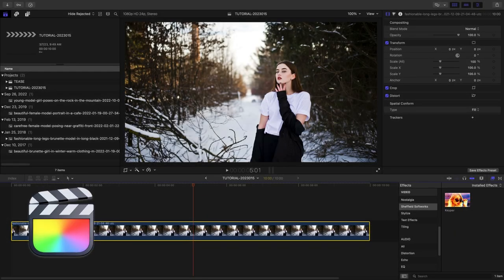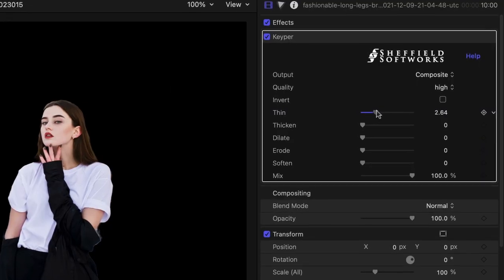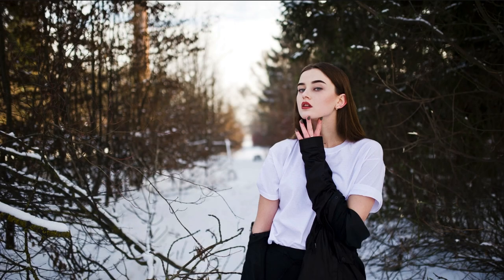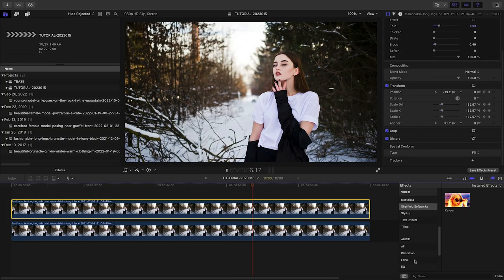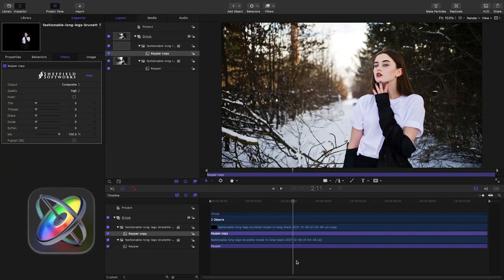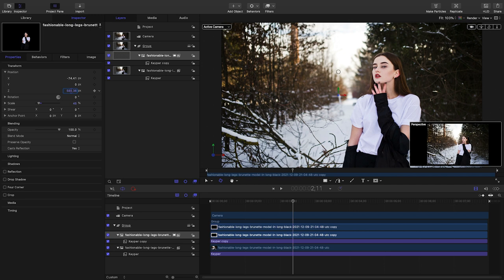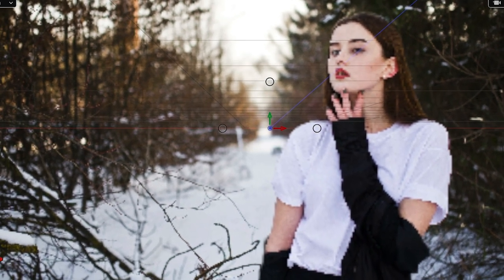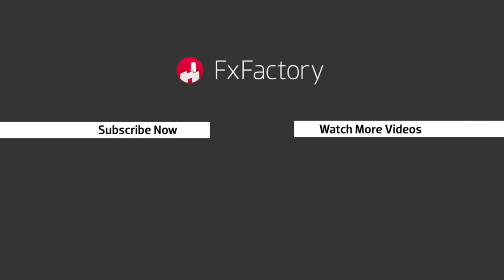Create 3D Stills and Parallax Effect in Final Cut Pro and Motion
Sheffield Softworks Keyper is one of my favorite FxFactory plugins.

Keyper uses machine learning to isolate people and remove the background from shots, with no green screen required.

It works well on video clips but in this video, let’s take a look at how to add some 3D motion to still images.

A popular look in documentaries for still photos is a 3D parallax look. Parallax is the apparent shift in the position of an object when viewed from different angles– for example when a camera moves and the subject moves at a different speed than the background. This look has always been created by photoshopping an image and isolating the subject from the background, which takes a long time.

Keyper makes this easy!

CHAPTERS:
00:00 Intro
00:21 Final Cut Pro Tutorial
01:02 Parallax Effect Definition
01:37 Motion Tutorial
02:21 Final Example
02:33 Learn More!